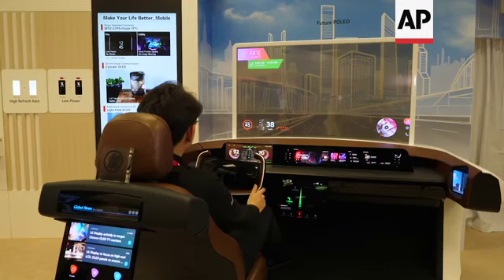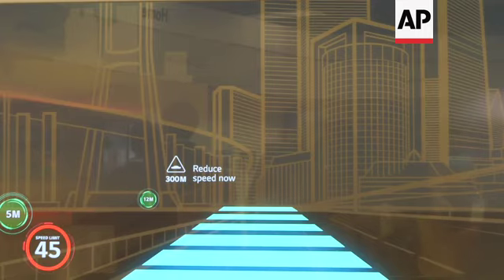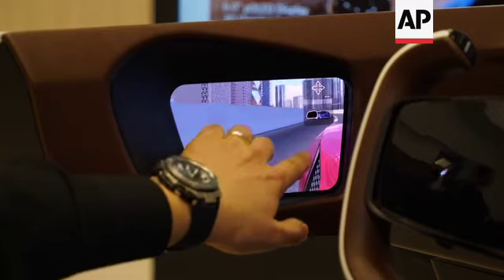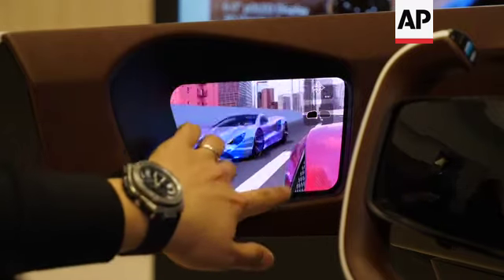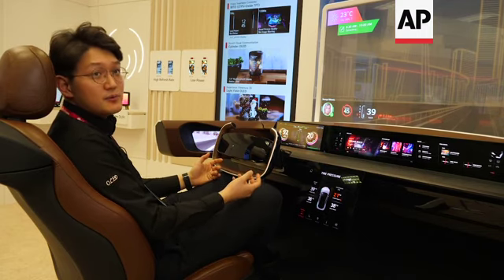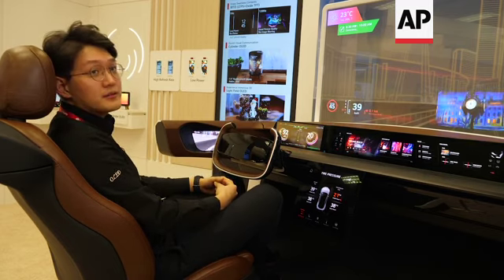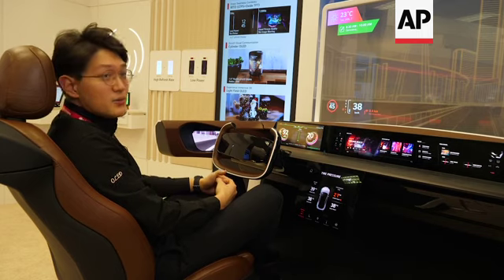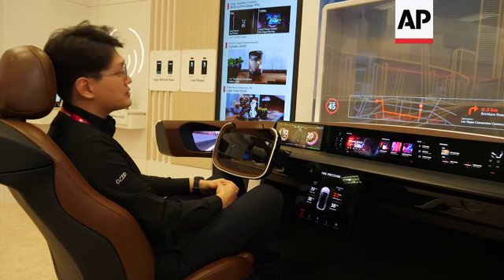The screens of the future - bendable, rollable and transparent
The future of display screens is bendable, rollable and transparent - according to LG Display, an independent daughter company to the South Korean electronics giant LG.
The company has been showing its vision of display technology at the CES technology show in Las Vegas.

STORY-LINE
This is the latest creation by LG Display, an independent daughter company to the South Korean electronics giant LG.
The screen bends from a curved display to a flat display and back again.
Here at the CES technology show in Las Vegas, LG Display has placed the bendable screen in a concept setup for how flying might look in the future.
The walls of the "plane" are all coated with OLED displays and the entertainment displays bend, curved when showing movies and flat when showing the flight path.
"Curved displays were en-vogue a few years ago. But the viewing angles were never really quite that pleasing. So a display that you can go from flat to curved, means that it gives you the versatility of viewing," says Nicole Scott, editor of the Mobilegeeks technology website.
LG Display is a fully independent company, and the screen technology it develops can make its way into products from a range of companies.
In the past Sony has used their screen technology.
One focus is on transparent screens that show video. A burgeoning market for this is the mobility space.
As cars become more autonomous, a windscreen for example can be transparent when the driver needs to take the wheel and then show a video or an Augmented Reality (AR) graphic when the car is in autonomous drive mode.
"We have designed a future in vehicles displays, with our various OLED panels," says Dongkeun Yoon, from LG Display.
Shop windows could also be fitted with transparent displays, so that customers can see AR material, but also what's behind the glass.
"IoT (Internet of Things) has been a major trend for a long time. And displays are crucial to moving this forward. Because it is how we view the data and it is how we interact with devices," says Scott.
CES, formerly known as the Consumer Electronics Show, started Sunday 5th January 2020 in Las Vegas with two days of media previews.
The show floor opens Tuesday through Friday.